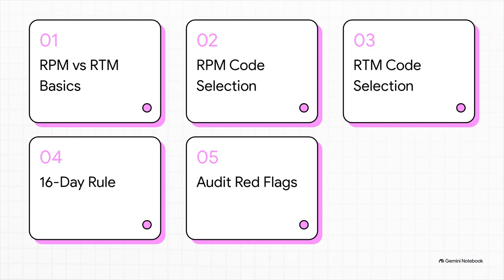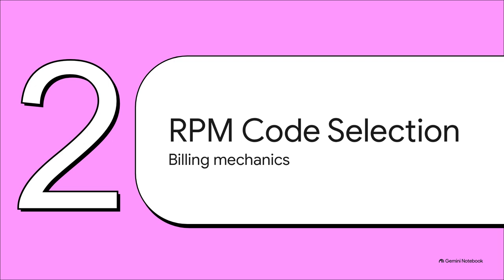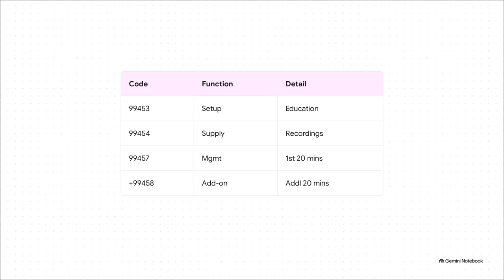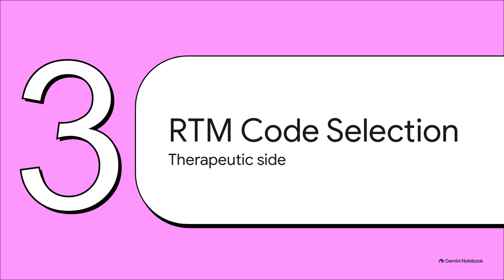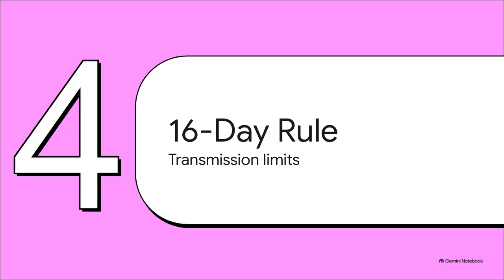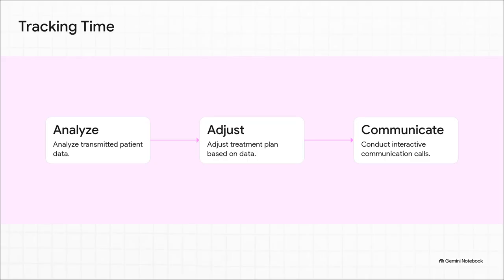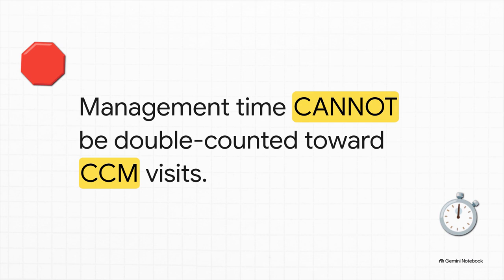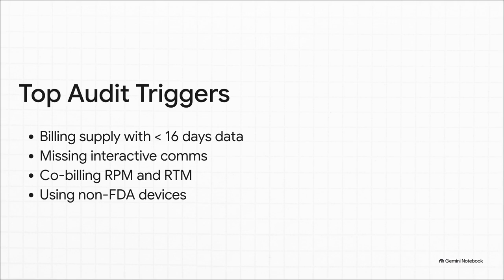E/M Medical Coding Full Course Part 90: Remote Patient Monitoring & Remote Therapeutic Monitoring